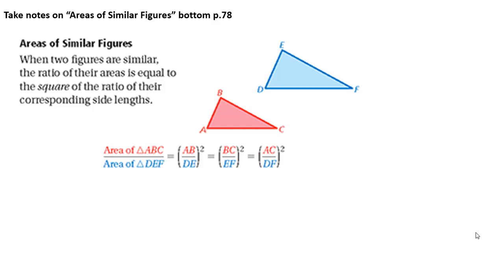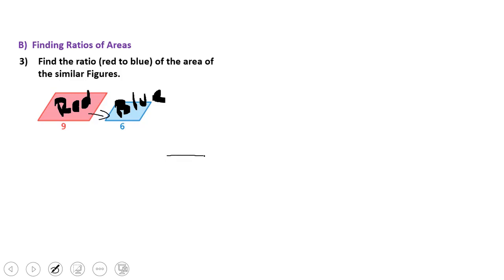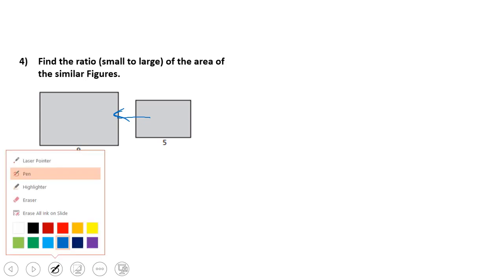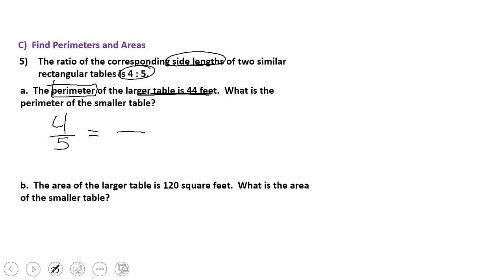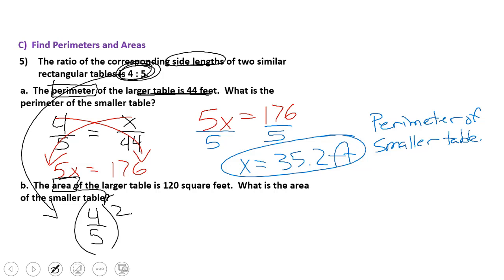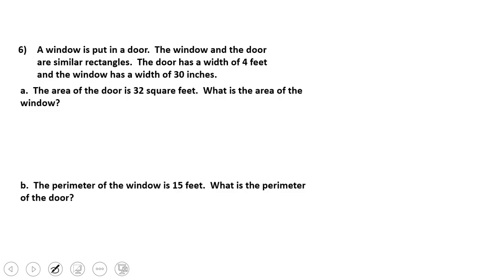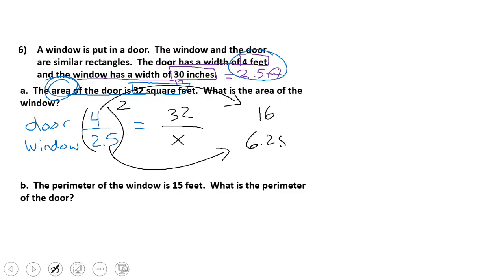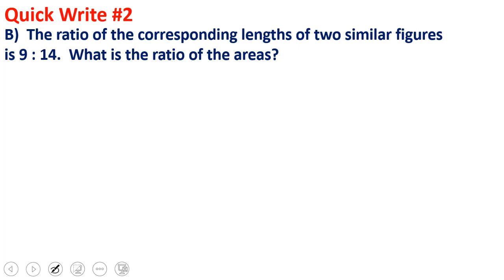B8 L2 6 Perimeter Area Similar Figures V2